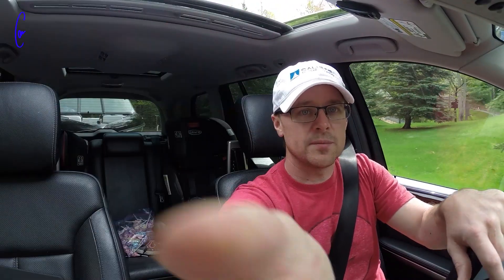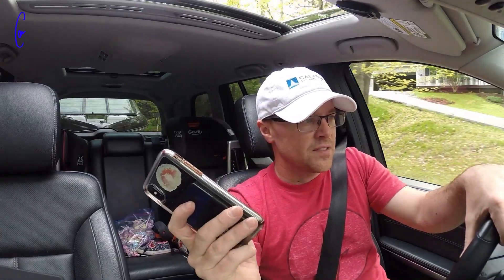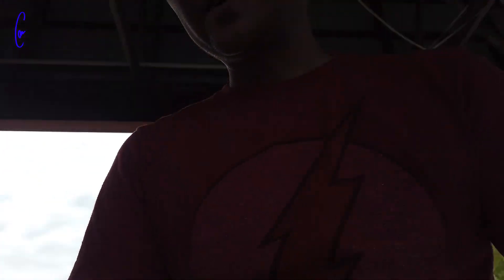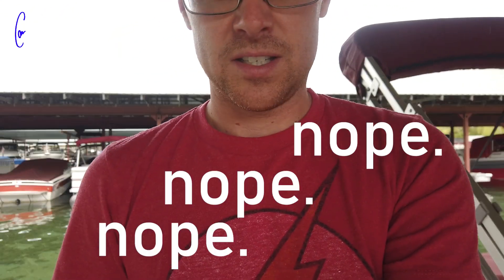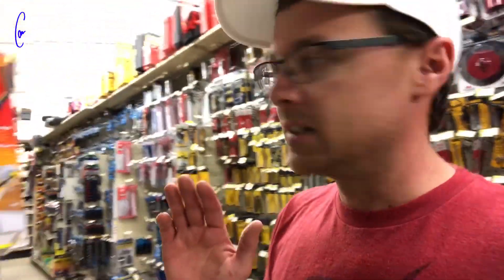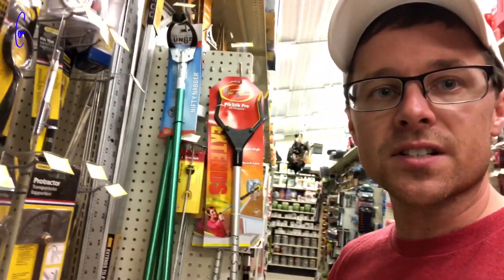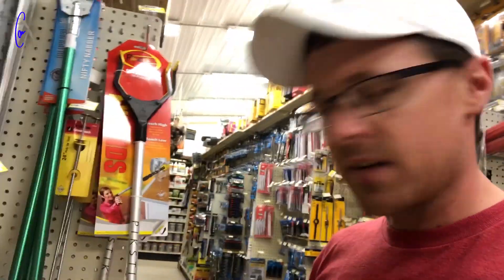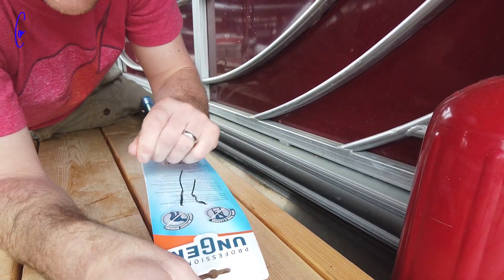First Boat Trip of 2019: Torch Lake - I crashed the drone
Yea, so luckily we have a spare - sadly the footage on the memory card was corrupted, but I was able to pull the (720p) that streamed to my phone during flight.  Biggest bummer is that I wasted so much time getting the drone back, I didn't have any time left to enjoy the lake!

-Rode VideoMicro
-DJI Mic Adapter
-GoPro Shorty

Thanks to Orange83.com for the tips, transitions, and titles!